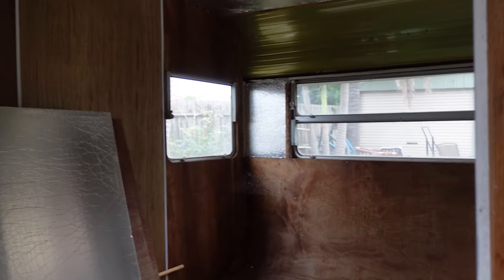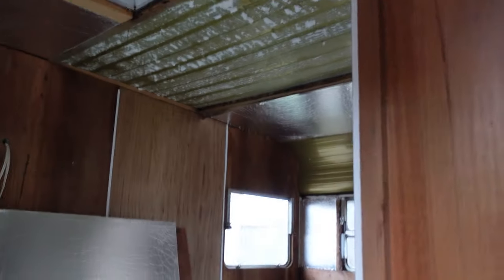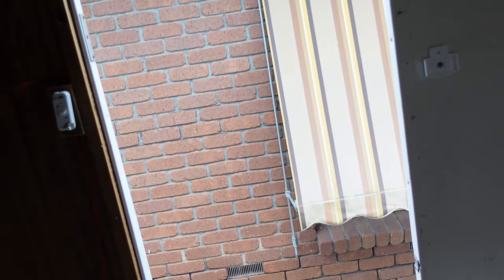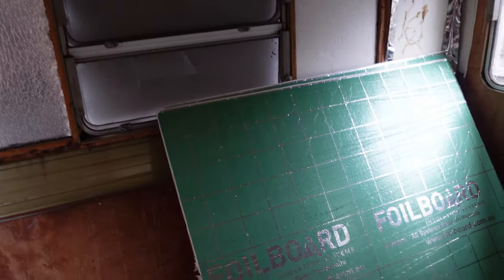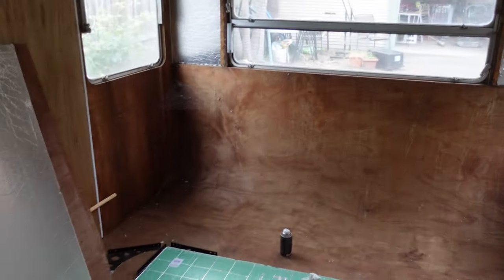Converting A Caravan Into A Portable Music Studio? 😎💯 Episode 1 [Donkeyman Records]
Caravan into a fully functioning professional PORTABLE Music Studio? 😎💯  Episode 1 [Donkeyman Records]